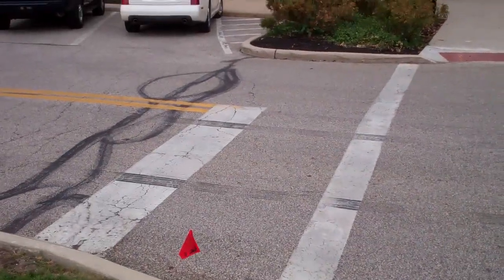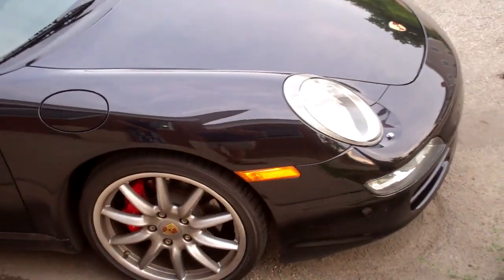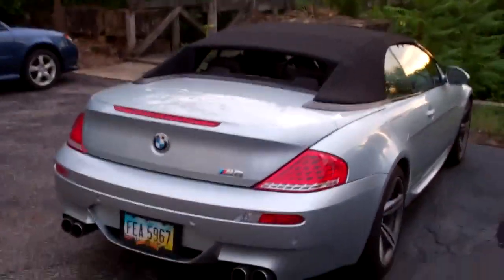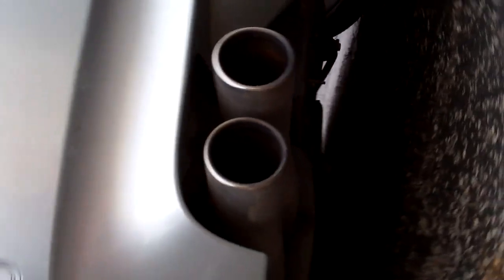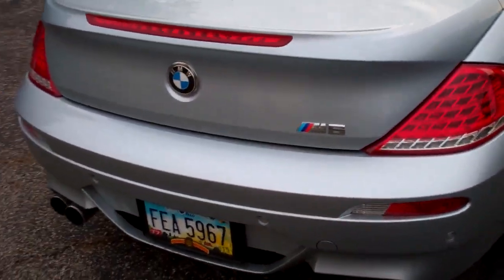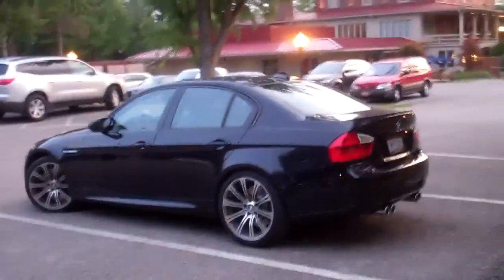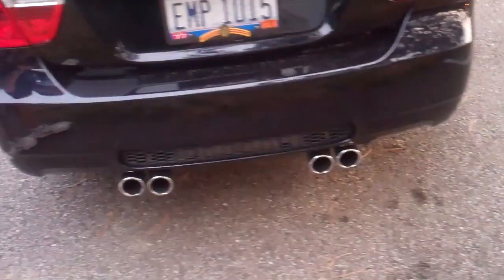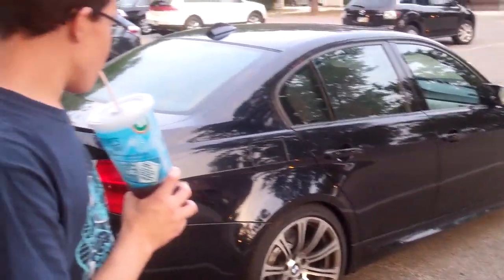Pick a Car! 7/18/12 - Day 584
What would you drive home?